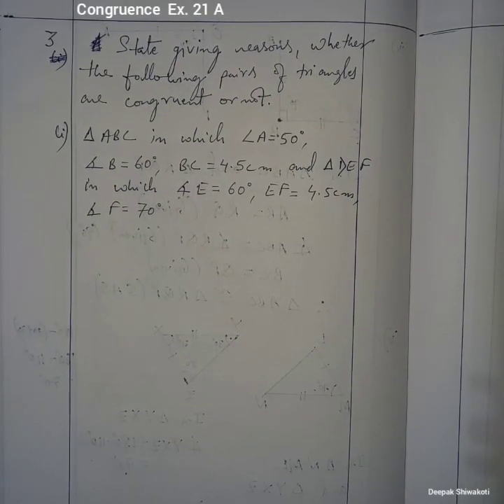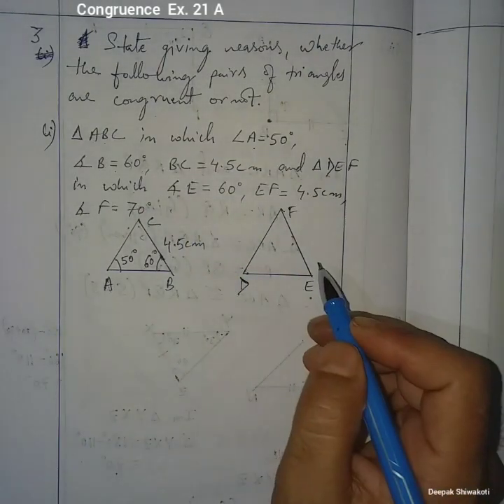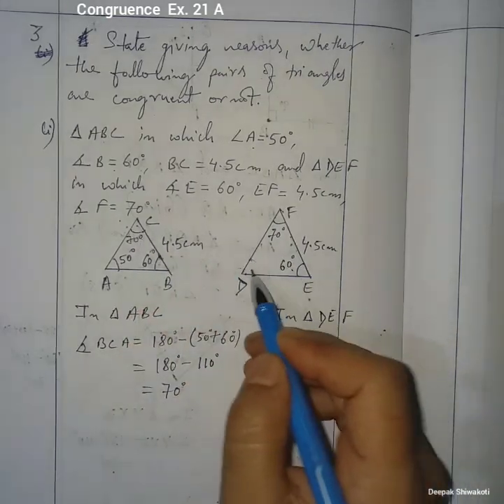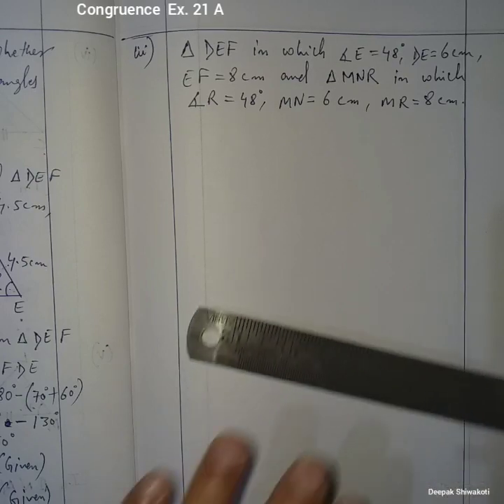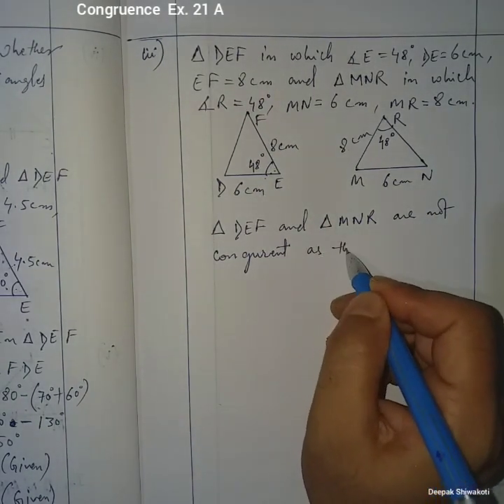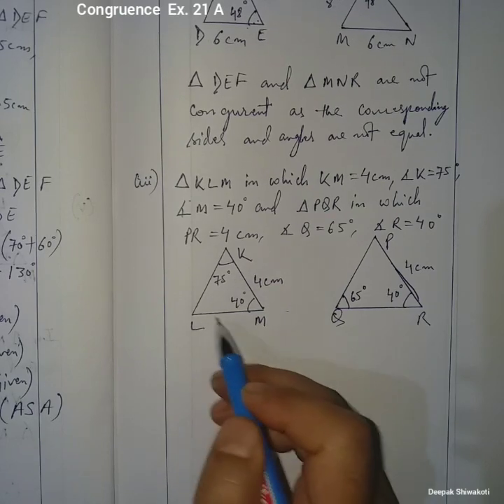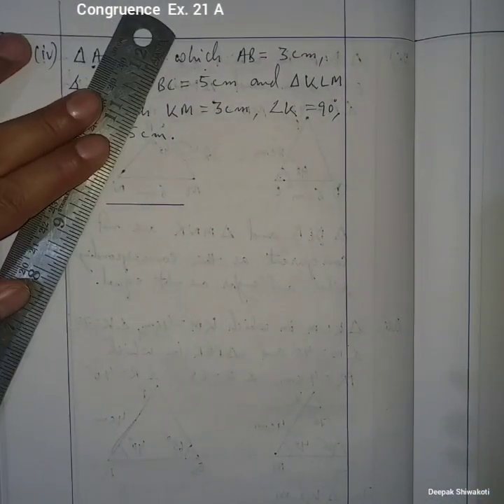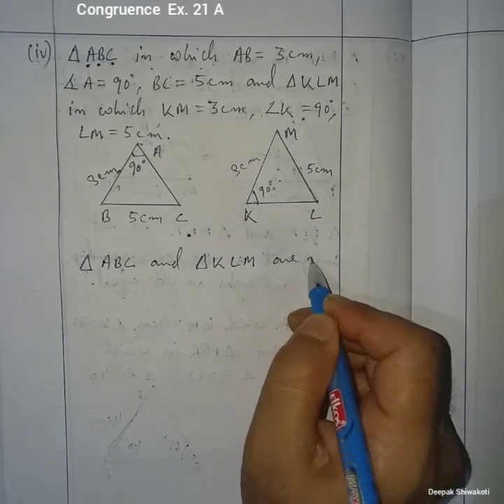Class 7 Congruence Exercise 21A